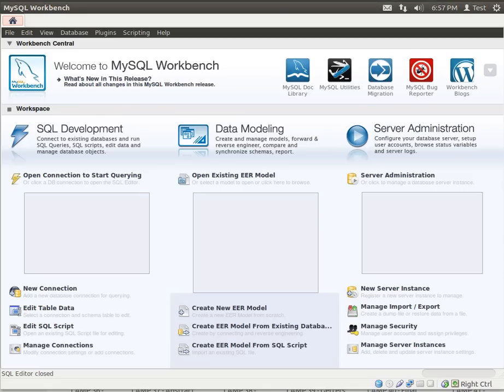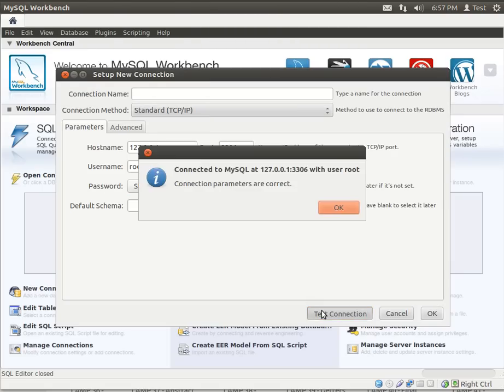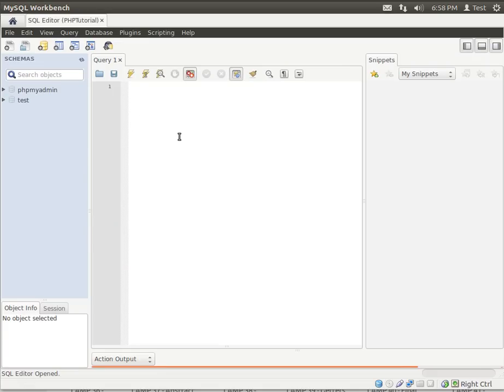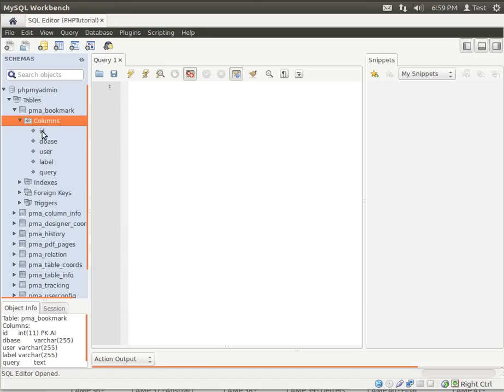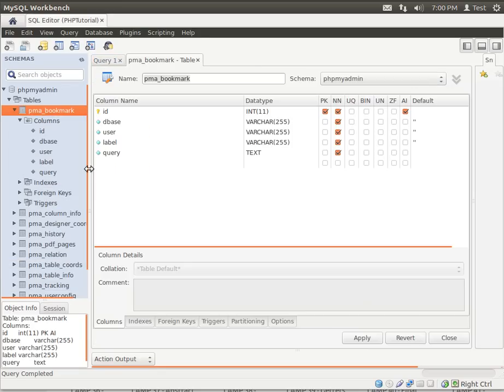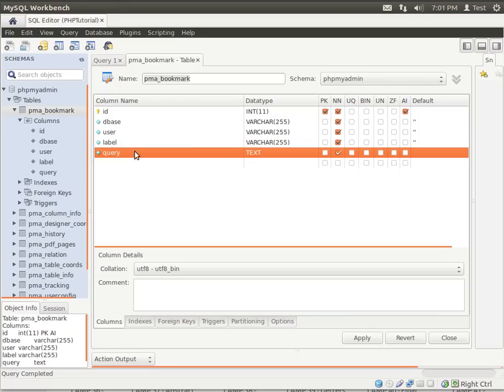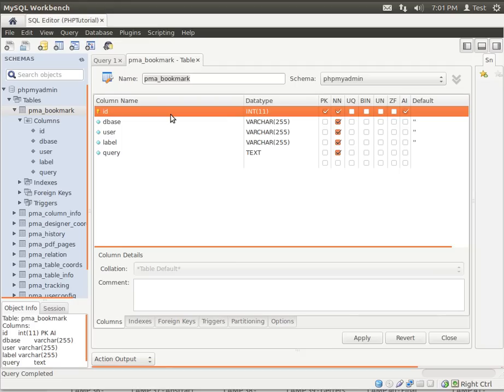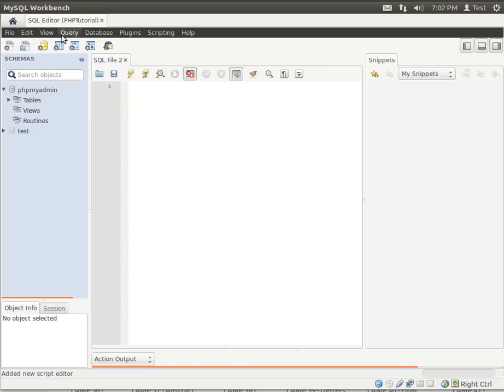LAMP 46 - Primer to MySQL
The basics of MySQL begins with this tutorial